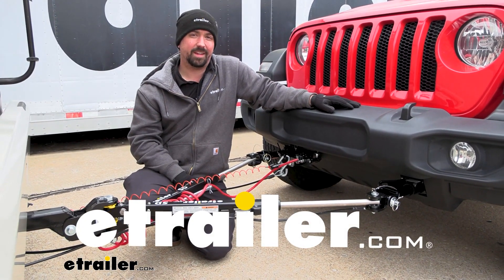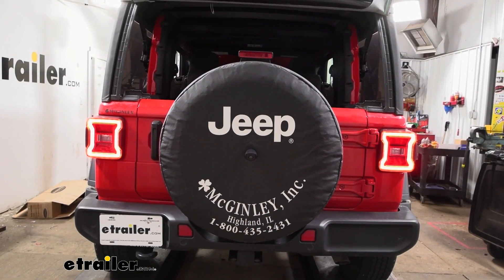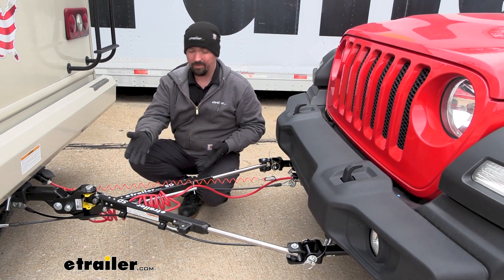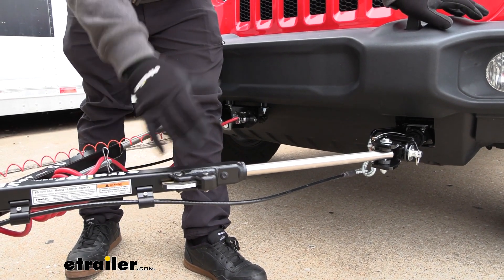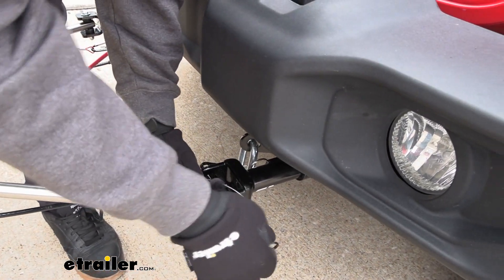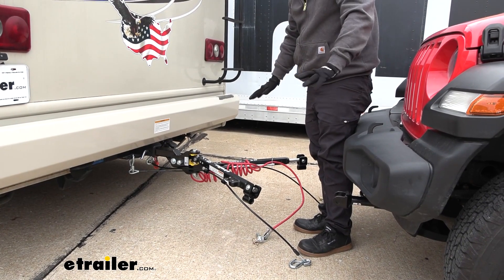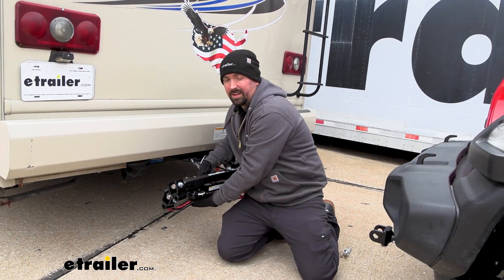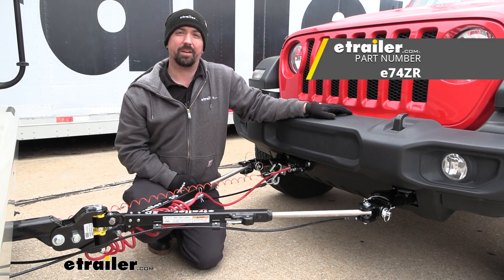etrailer SD Non-Binding Tow Bar Installation - 2021 Jeep Wrangler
Hello neighbors it's Brad here at etrailer and today we're taking a look at the etrailer SD towbar on the 2021 Jeep Wrangler.  There's five main components when flat towing a vehicle.  And starting on the vehicle side you're gonna have the base plate and that's gonna attach to the frame or the structural support of the vehicle, allowing an attachment point not only for our tow bar, but for all the rest of our components.  And that leads us to the tow bar which is gonna be the connection point between that base plate and the hitch on the RV.  Now also attached to the base plate is gonna be where our safety cables go and that's just gonna make sure, in case of a disconnect, we're still attached to our RV.  We also have our diode wiring which is gonna transmit the light signals from the RV to the towed vehicle, including your running lights, brake lights and turn signals.

And that way people behind you know what you're doing.  You also have your supplemental braking system and that way the vehicle slows and stops when you apply the brakes on the RV and also there's a breakaway cable here so in case everything fails catastrophically, it's gonna pull this cable and put the brakes on the vehicle so it's not rolling down the highway.  The SD is a great, middle of the road tow bar that gives you a lot of bang for buck.  It's got a lot of really nice features and it's got a good capacity as well.  So it's got 6000lbs of capacity, so on a Wrangler that's perfectly fine.

If you ever plan on changing vehicles down the road, you have up to 6000lbs so it really opens up that window.  Some of the extra features that this provides that not all tow bars have are gonna be cable management.  So you have these brackets here that has included safety cables and it just kind of keeps everything nice and tight otherwise you just have safety cables that are kind of floating around a little bit and it just kind of makes for a bundle of mess.  This keeps it nice and tidy.  Same thing with our umbilical, we have this bar here with a little cotter pin that's gonna allow us to put our umbilical in place and keep that from dragging on the ground.

Now tow bars have progressed a long way and one of the main things that we see in a lot of the new ones is the fact that it's gonna be a non-binding tow bar.  And what that means is your arms going to extend and lock in place when towing but when you go to unhook your vehicle, your standard or older style tow bars are gonna be binding and that means that to release this arm to get the tension out and pull your pin off, it has to be on perfectly level ground otherwise it's not gonna want to release.  They do have tools that allow you to pry it, but you can really accomplish getting rid of that struggle just by the simple push of a button here because this is non-binding.  So even when it's locked it doesn't matter if you're on uneven surface, you simply push this, you can draw your arm back and unhook your vehicle.  Speaking of unhooking your vehicle, I'll show you how to do that real quick here.

And we see that we have the Roadmaster base plate with Roadmaster ends and that's something too, just because you have a Roadmaster base plate or a Blue Ox base plate, does not matter, you can pick the SD up with different attachments to be able to hook up to your base plate.  So you can see this non-binding feature, when I go to retract the arm right now it's locked in position.  And normally if this is slightly twisted on a standard style you would not be able to release this without a lot of force.  On this one really doesn't matter, I can spin it in any direction, when I push this in, it allows me to draw it in with no problem.  Something else that I really like about the SD is the fact that it suspends itself.  It's pretty tight here and that's for good reason because right now it's suspended by itself whereas your other tow bars will want to drop down and it's gonna scratch them up over time and it gets a little bit more cumbersome to deal with when putting in place.  Now when you really want to fold this up and you're done towing, pretty easy here you're gonna see these little pins, they're gonna go into this yellow latch here.  So we'll just lift this up, we can spin these to one side, drop this down, and then we have this stored.  Now if you want to pick up a cover for your tow bar we have options here and that's